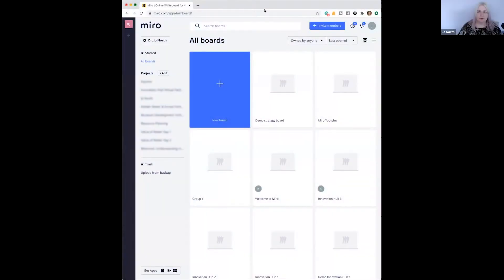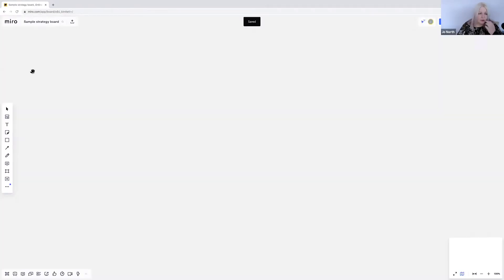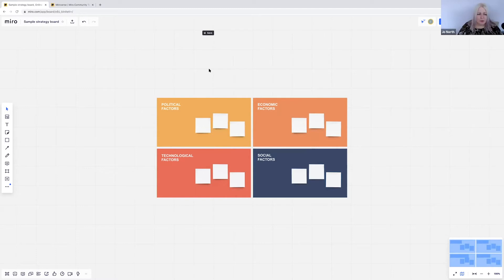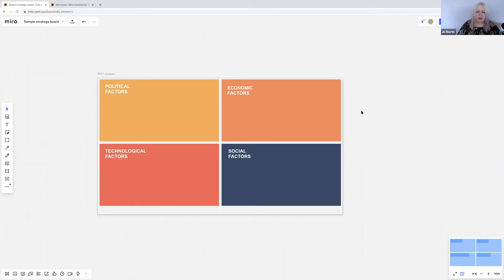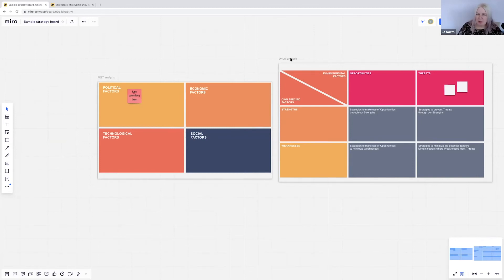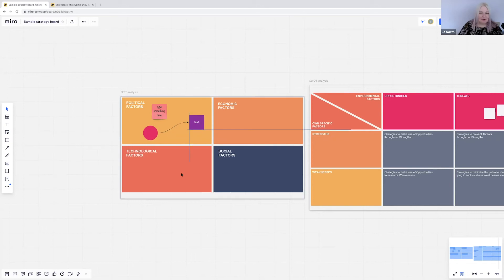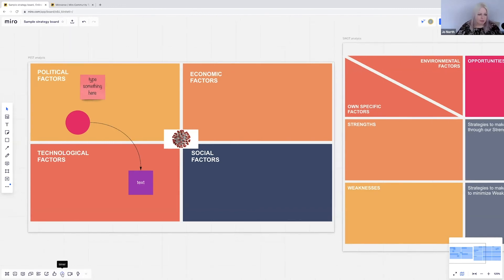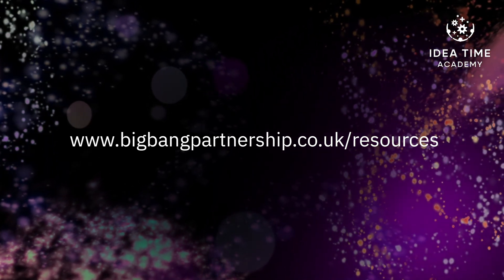How to Create and Share Miro Boards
In this short video I demo how to create and share Miro Boards.
Miro is a great tool to use as part of your virtual facilitation activities in conjunction with a tool such as Microsoft Teams or Zoom. It's an online whiteboard that participants can use at the same time from their different, remote team working locations.

To find out more about how to use Miro in your virtual facilitation, checkout my article here: